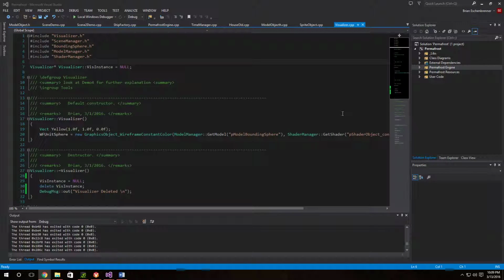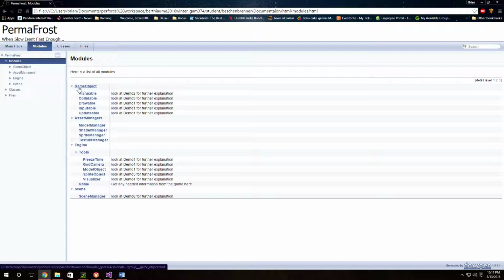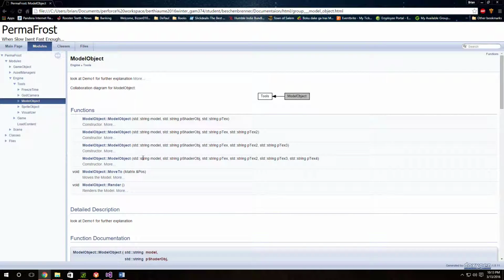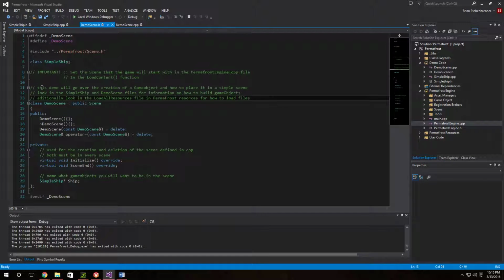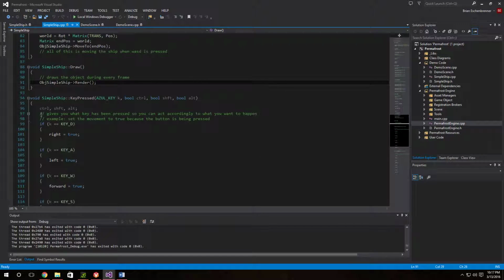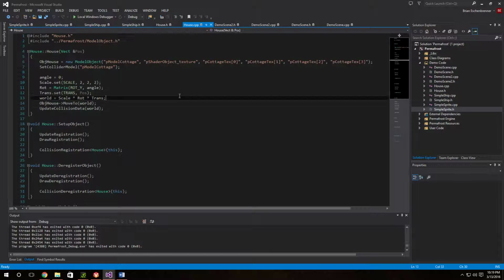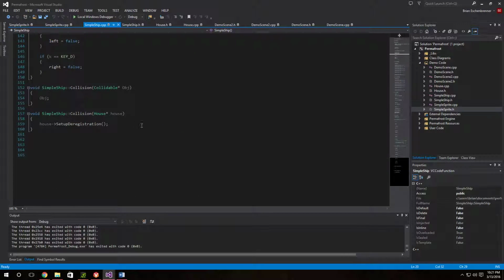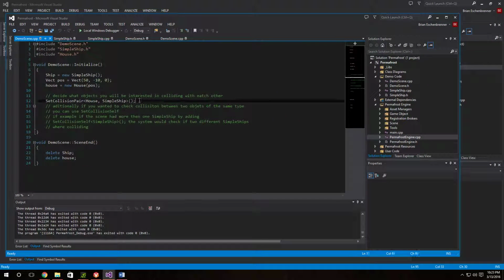Game Engine Sprint 10 Video #2